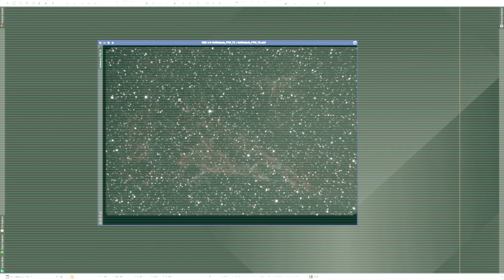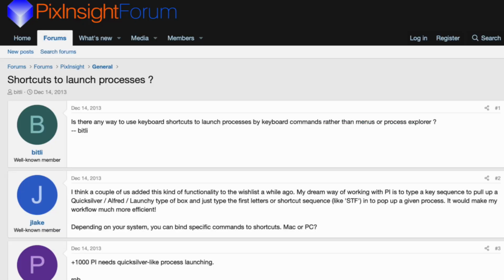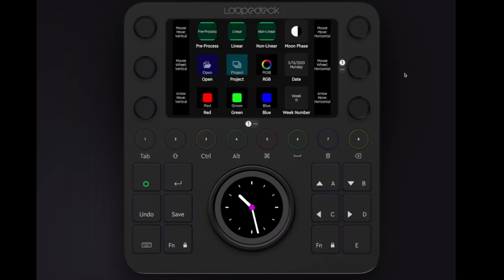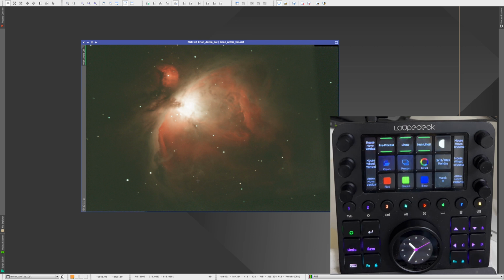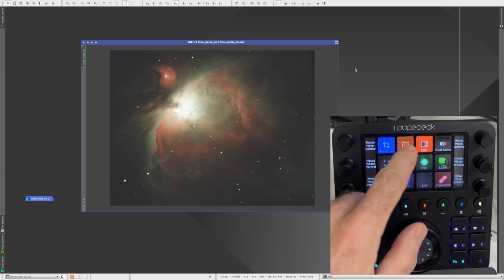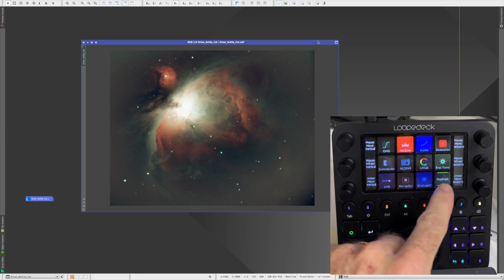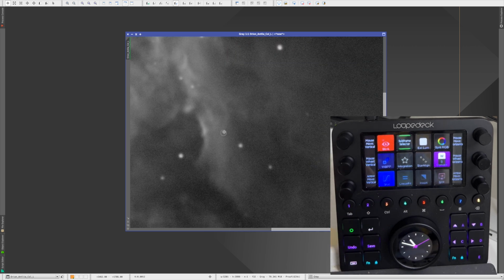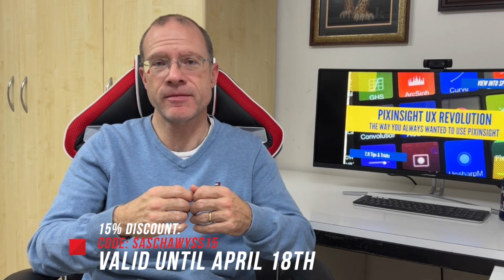Revolutionizing the Pixinsight User Experience!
Did we not all want a better User Interface for PixInsight? This day has arrived! Thanks to Loupedeck CT receive the PixInsight User Experience you dreamt of! Every function, process and script you need on the touch of a button - instantly!

Valid until April 18th 2023 - only for Loupedeck CT ordered at Loupedeck.com.

If you buy any equipment you may consider High Point Scientific - the biggest US Astro shop with +4000 products to the best possible prices!